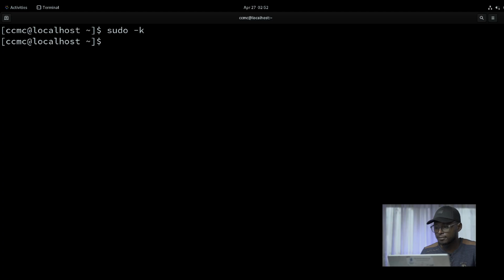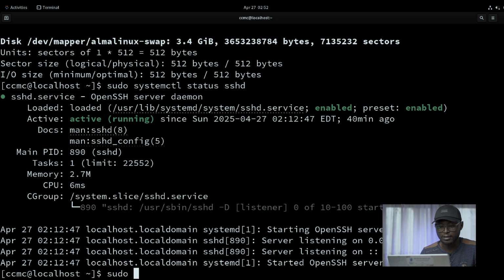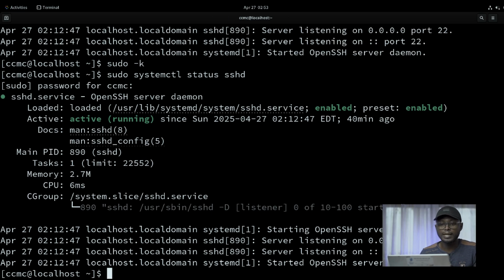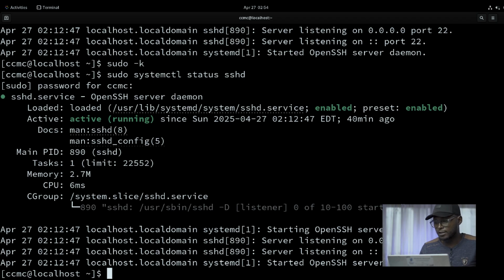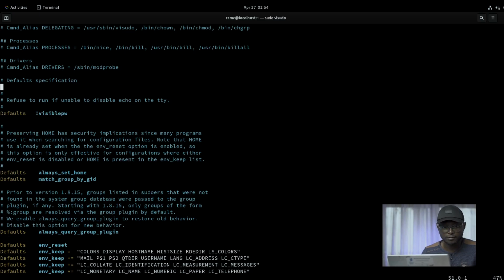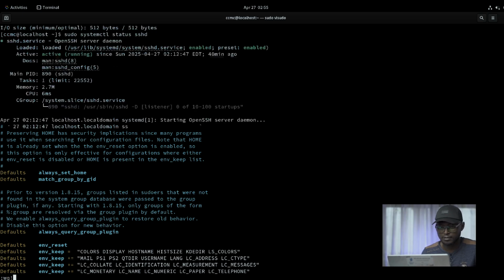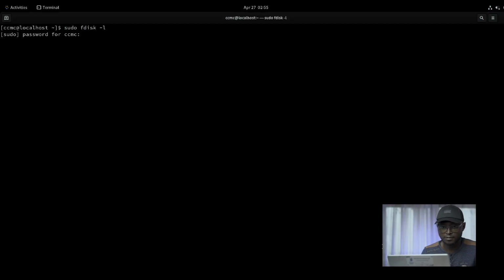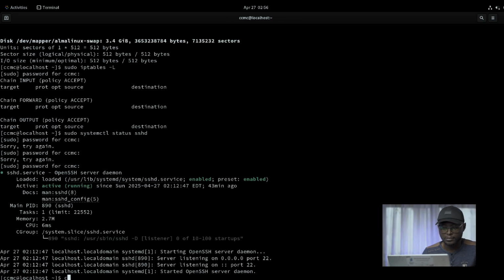Lab 2: Stop Sudo Timeout Issues! Quick Fix for Identity Management: Disabling the sudo timer.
Are you tired of the sudo timer expiring too quickly when working on Linux systems? In this guide, we'll show you how to disable the sudo timeout, giving you more control over privileged commands while maintaining security best practices. Watch now to upgrade your access management skills!